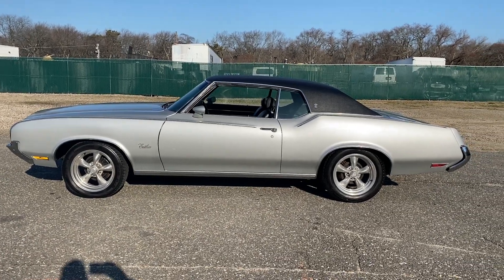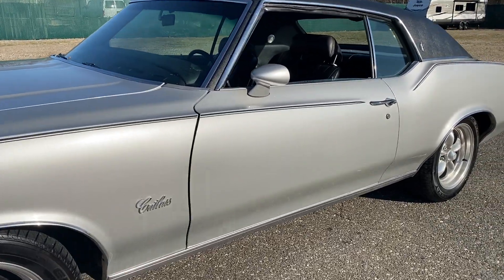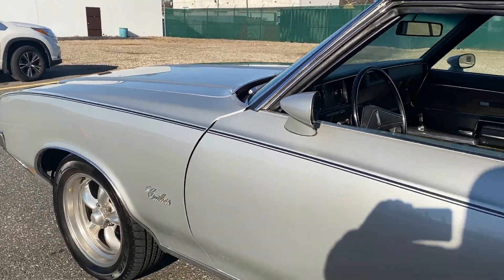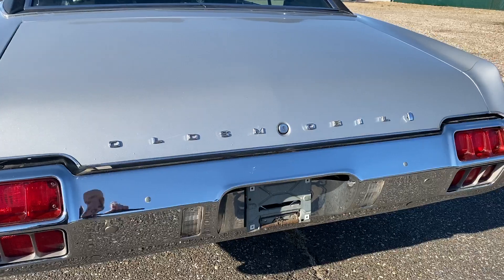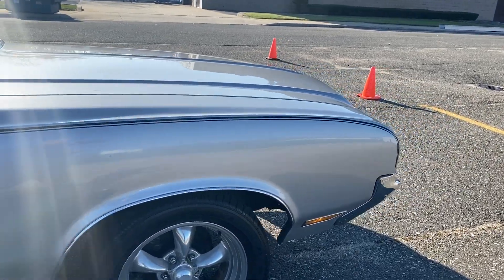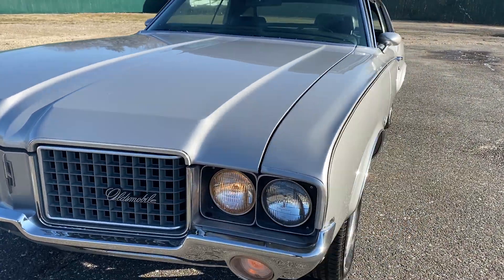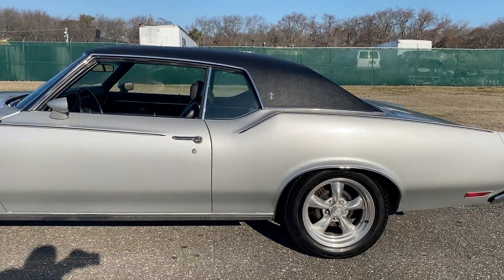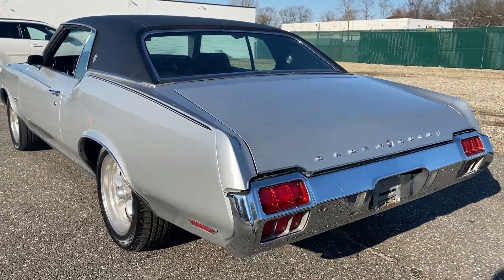1972 OLDSMOBILE CUTLASS SUPREME FOR SALE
VERY NICE 1972 CUTLASS, VERY ORIG , ALL ORIG DOCS, RUNS AND DRIVES GREAT , FACTORY AIR CONDITIONING ,